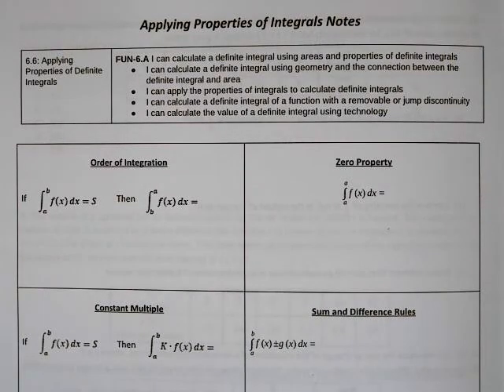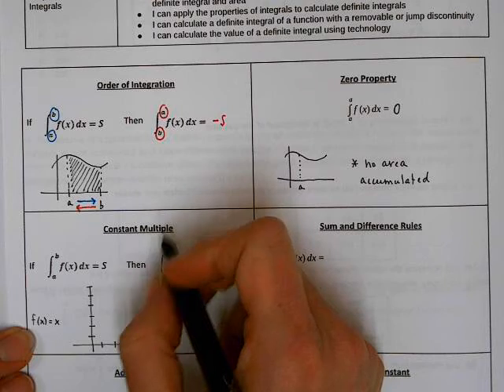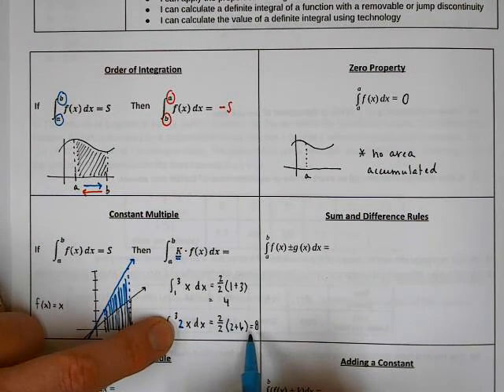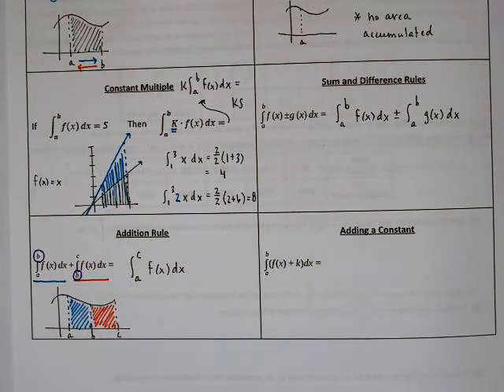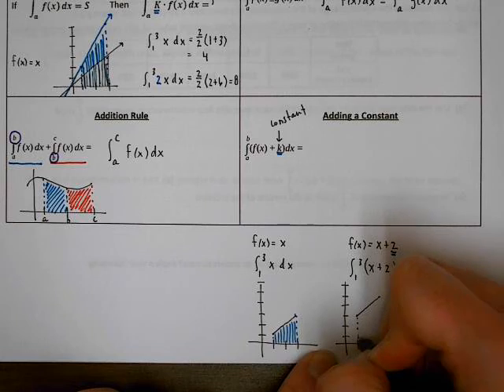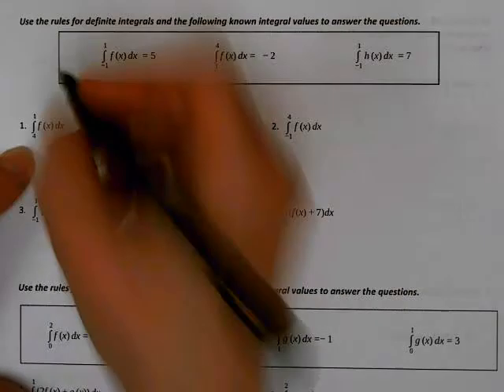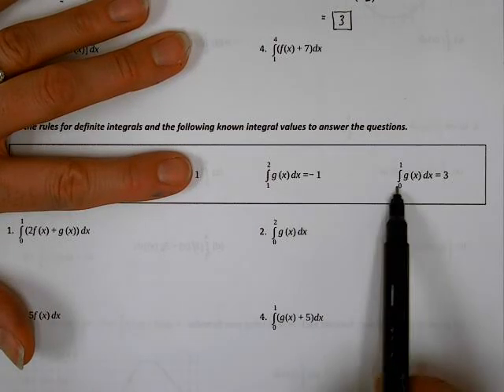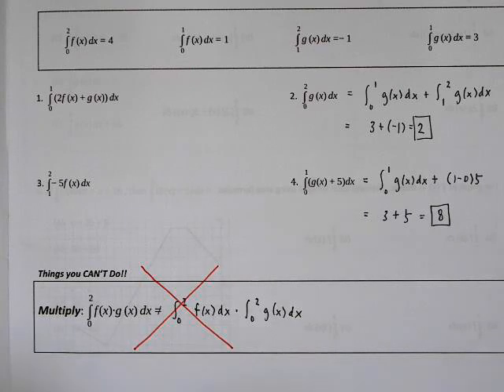Applying Properties of Integrals Video